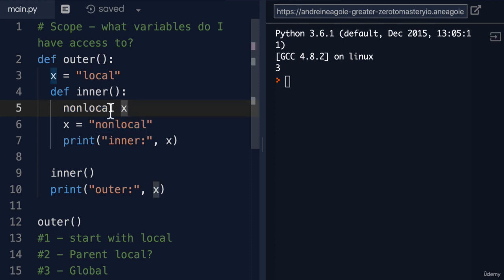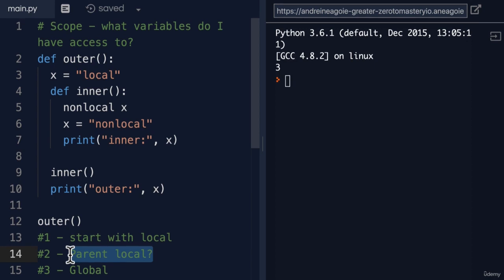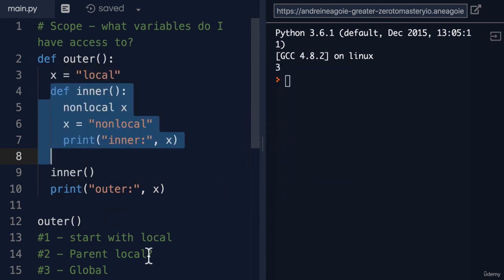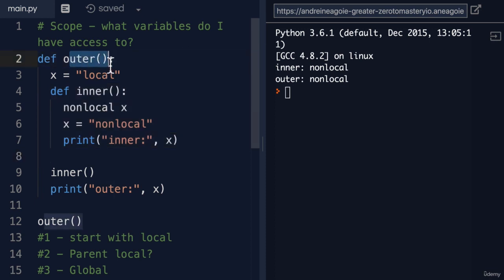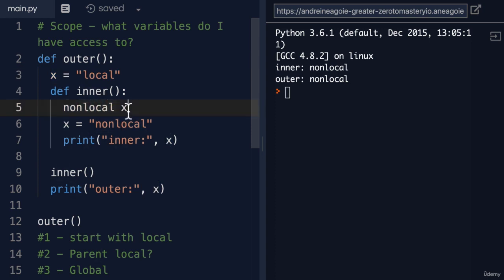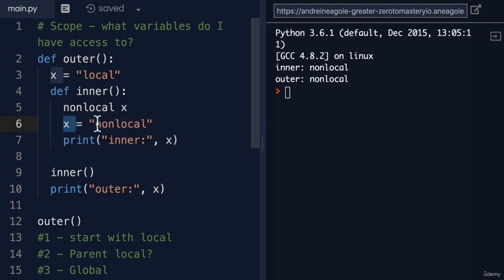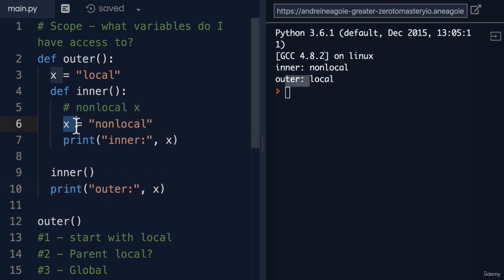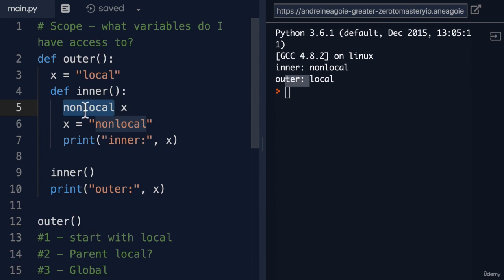034 nonlocal Keyword